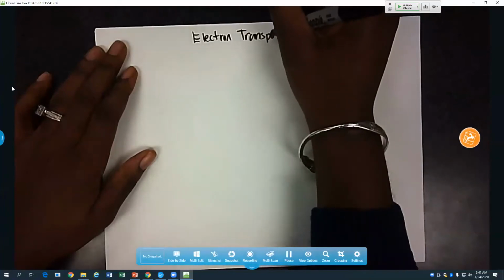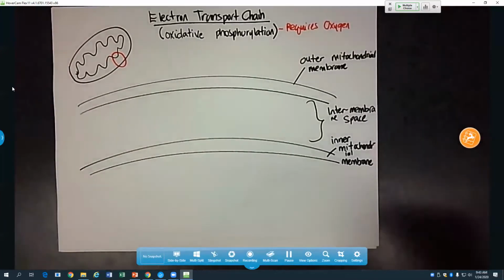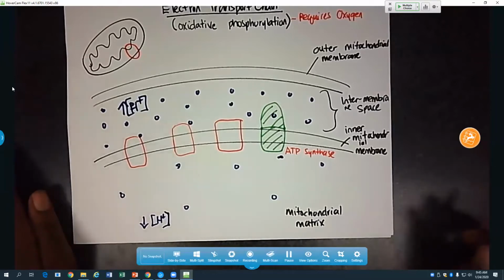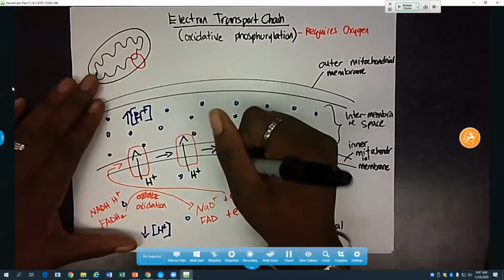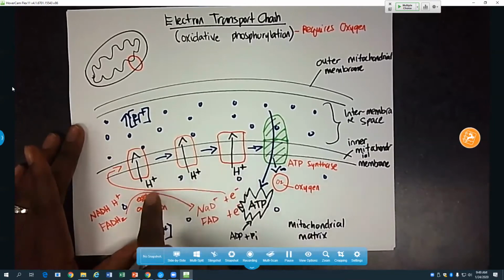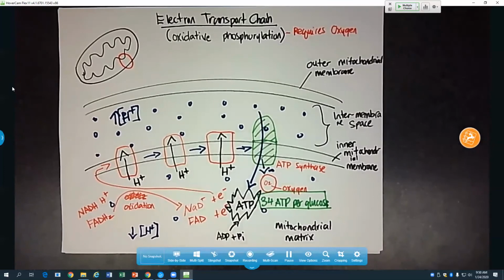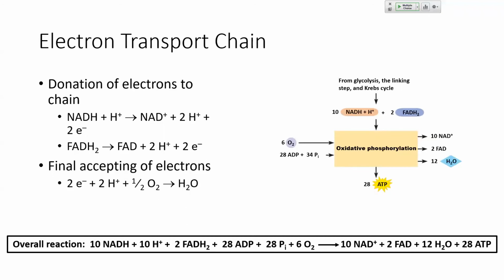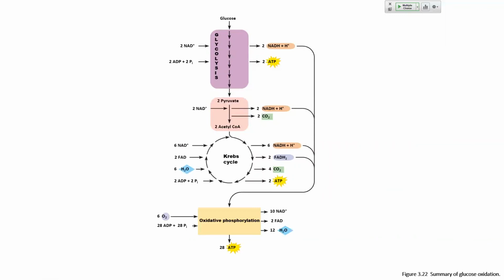BIO2510 1 24 20 Part 3